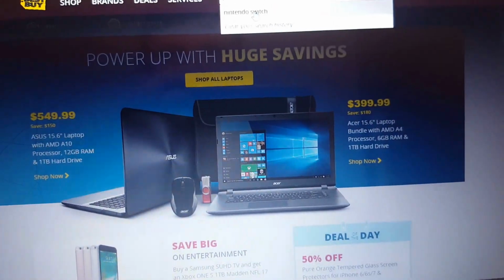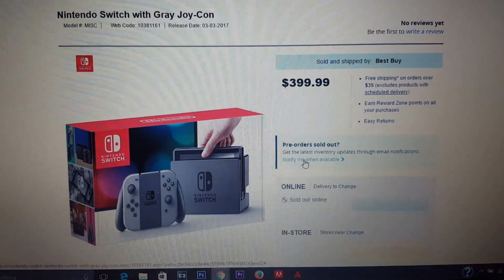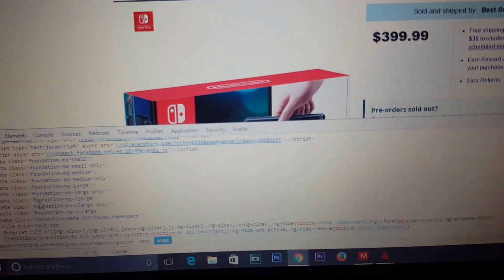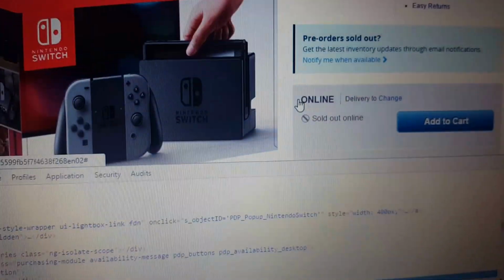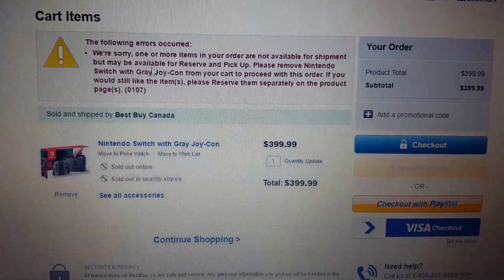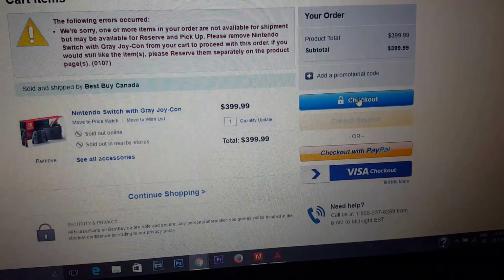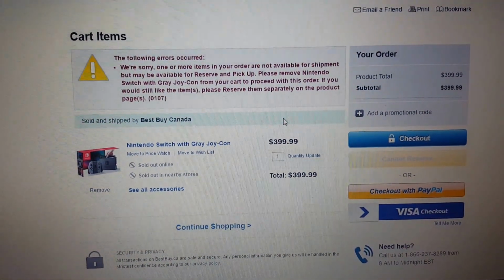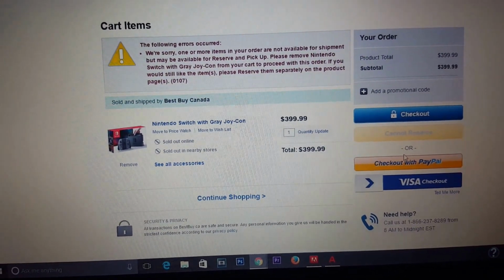Nintendo Switch Preorder Guide (Best Buy Canada)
This method worked for me on BestBuy.ca. It took me 15 minutes of clicking the checkout button to get my preorder.

I tried to get this working on BestBuy.com but so far I haven't had any luck.

Chrome Dev Tools Shortcut(s):
(Ctrl + Shift + i) on PC
(Cmd + Opt + i) on Mac

(I set my auto-clicker to a 2 second interval)

Shout out to all of us on this thread trying to get preorders:

from "Anchor EP"